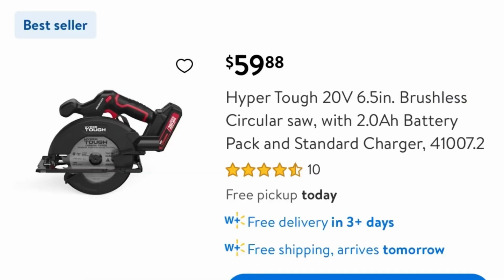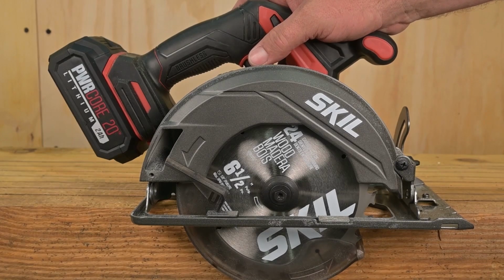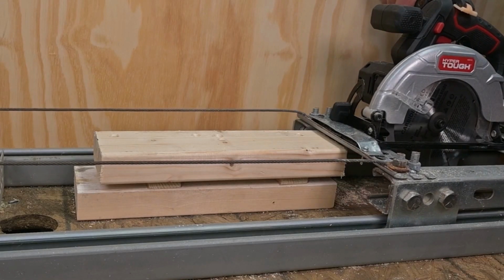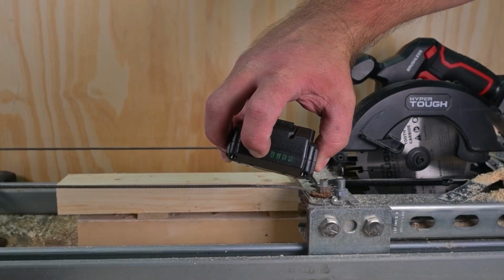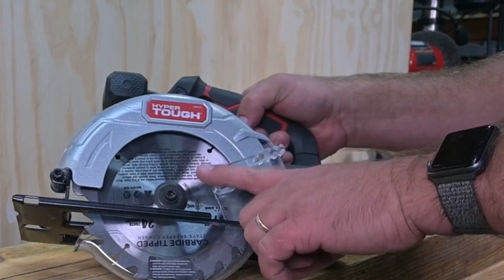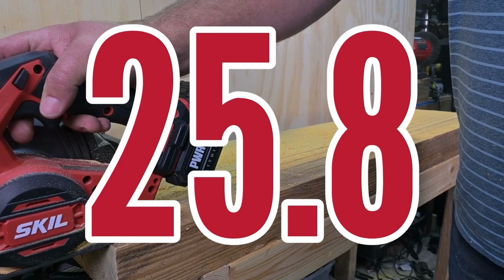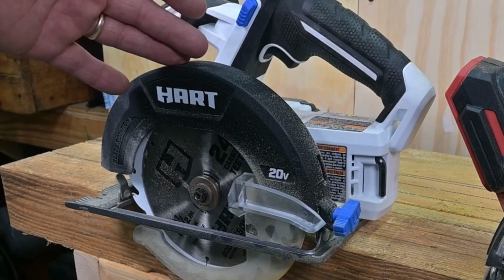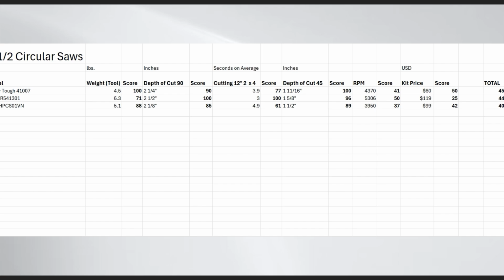Hyper Tough 20 Volt Brushless 6 1/2” Circular Saw | 3X Faster? | Vs. Skil PWR Core 20 & Hart 20 Volt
In this video I test the new Hyper Tough 41007 brushless 6 1/2” circular saw kit. I compare it with the Skil CR541301, the Hart HPCS01VN, and the previous model Hyper Tough 6 1/2” circular saw.

Links

Hyper Tough 41007

Hart HPCS01VN

Skil CR541301 - PWR CORE 20-volt 6-1/2-in Cordless Circular Saw Kit (1-Battery & Charger Included)